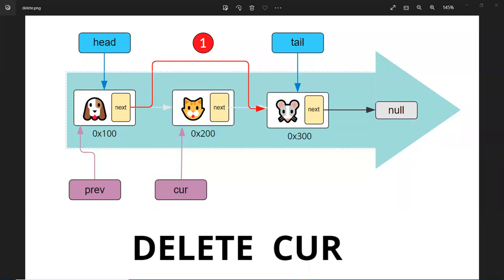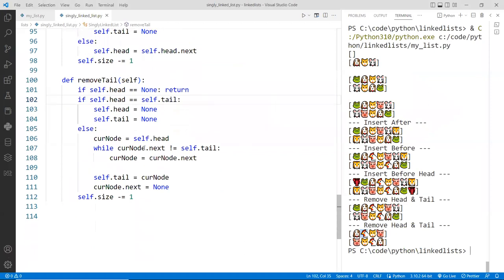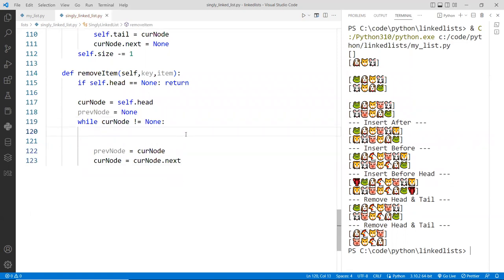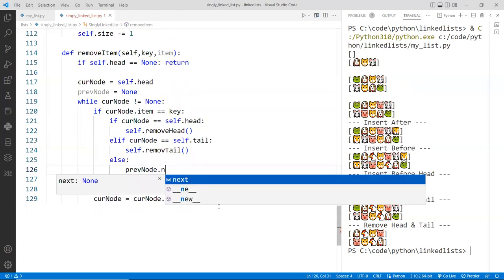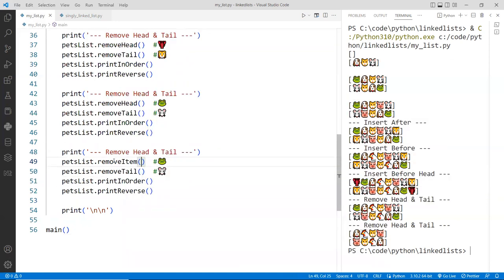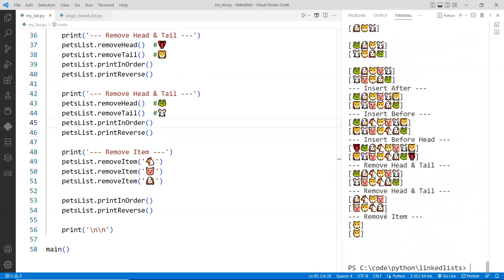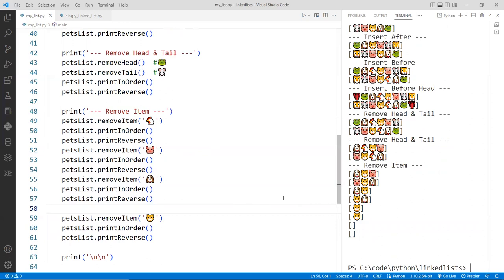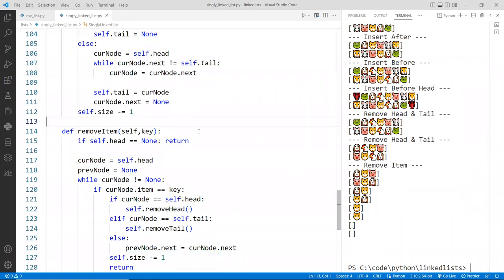Deleting a node in a singly-linked list using Python (Ep. 9)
⭕ Overview
In this video, we implement the removeKey() function to delete a new node in a singly-linked list using Python.

⭕ Chapters
00:00 Introduction
01:41 Creating the removeItem() method
04:42 Run and test program
07:39 Conclusion